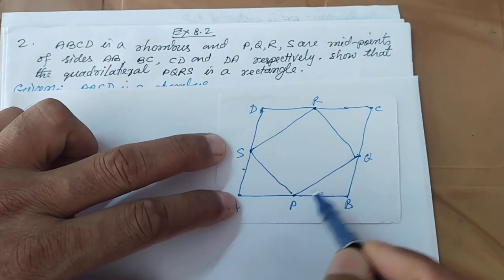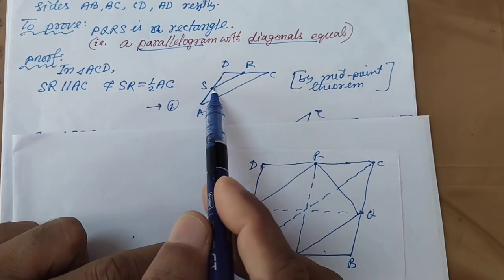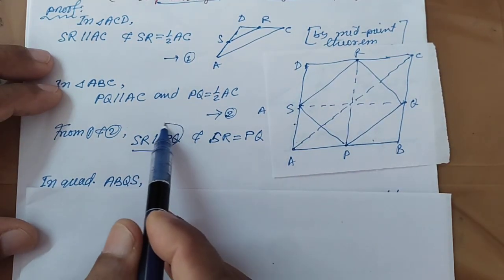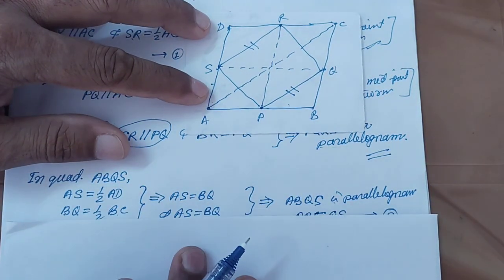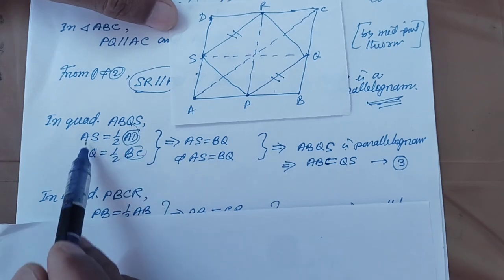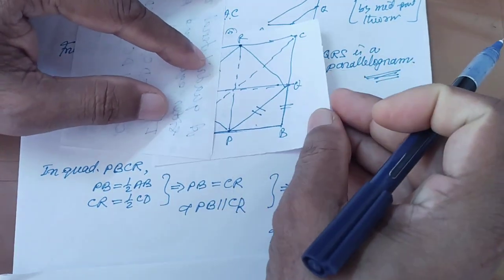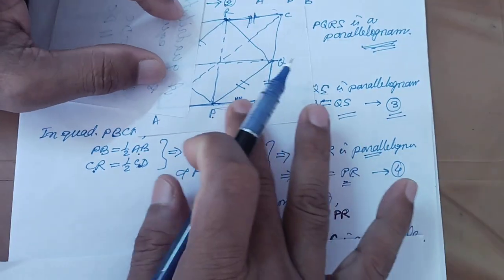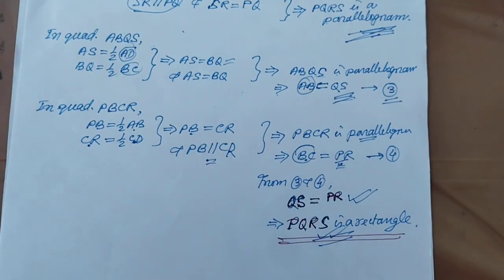EX 8.2 QNO 2